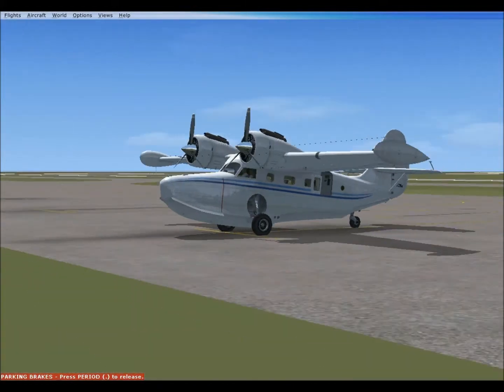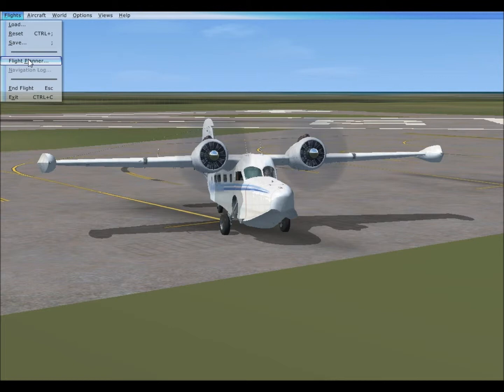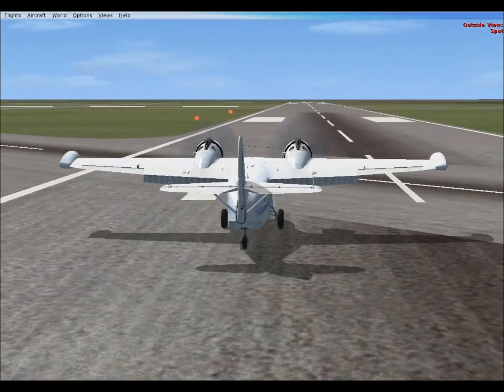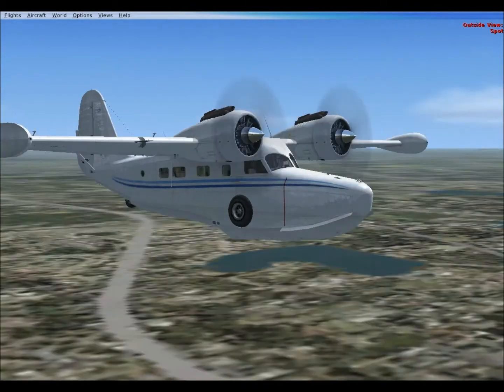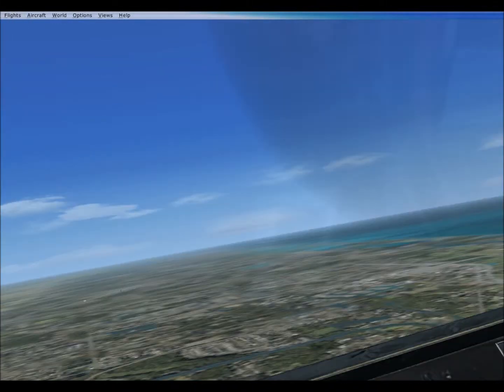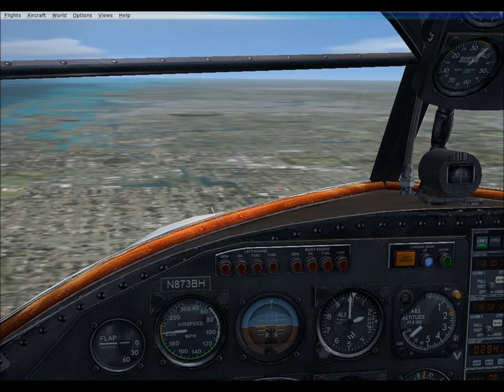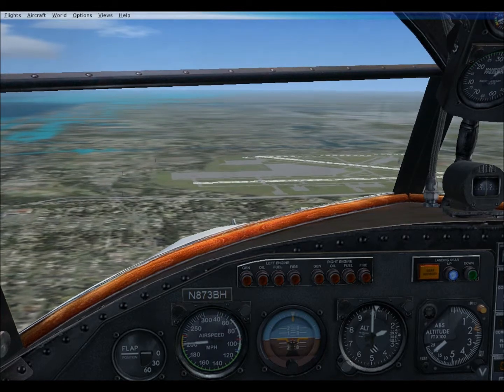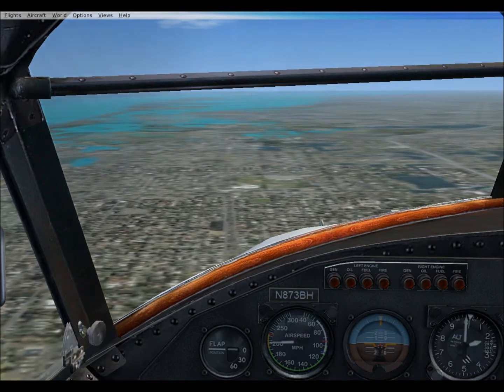Grumman g21a gooose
Another friend requested aircraft